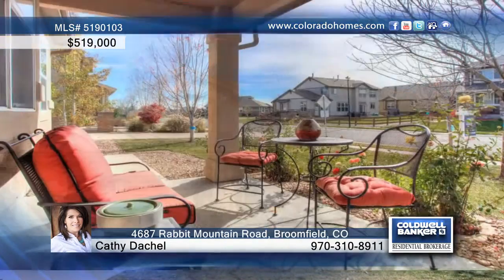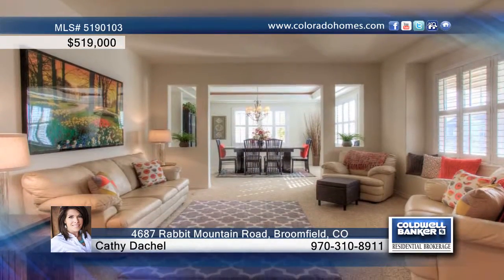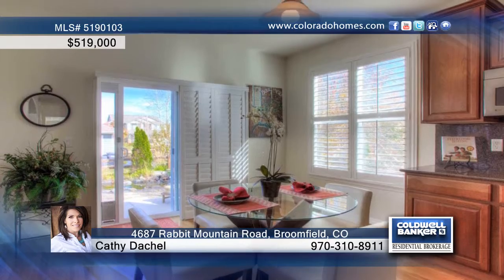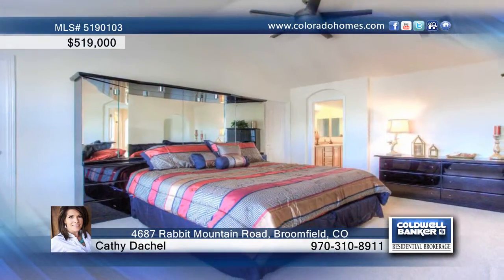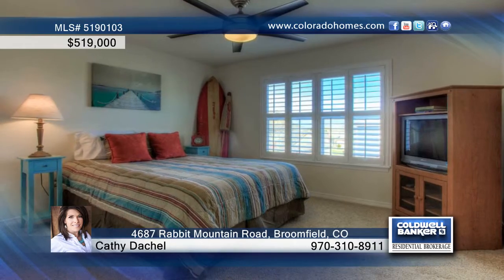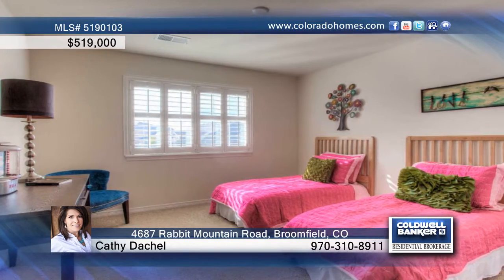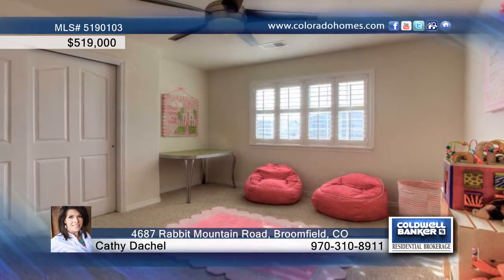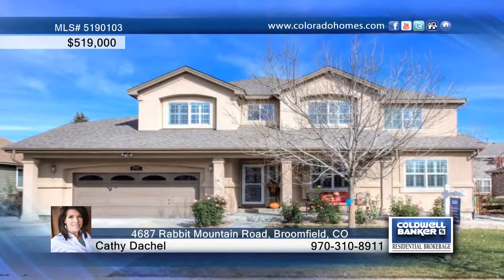4687 Rabbit Mountain Road Broomfield, CO Homes for Sale | coloradohomes.com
4687 Rabbit Mountain Road, Broomfield, CO
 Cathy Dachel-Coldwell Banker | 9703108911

This 5 Bedroom 4 Bath Home Is The Largest Model Available in Redleaf, One Of Broomfields Most Popular Neighborhoods.  Centrally Located 25 Minutes From Downtown Denver and Boulder You Are Within Walking Distance To Miles Of Open Space Trails, Community Dog Park, Pocket Parks, and The Paul Derda Rec Center.  Eat in Gourmet Kitchen Features Wood Floors, Granite Like Countertops, Oversized Island, Double Ovens, 42 Inch Cabinets, Gas Cooktop and Much More.  South Facing, This Home Is Sunny and Bright.  Enjoy The Covered Front Porch Or Serene Seating Area in The Back With Water Feature.  The Garage Is Oversized With 3 Car Tandem and Has Additional Lighting and Is Heated.  The Master Is Oversized and Has A Private Seating Area, His and Hers Walk-In Closets, and 5 Piece Bath.  Shutters Throughout.  Laundry Room Is Located On Upper Floor With 3 Additional Bedro